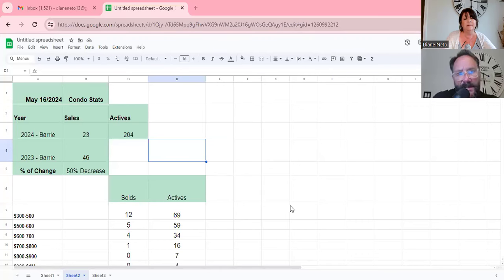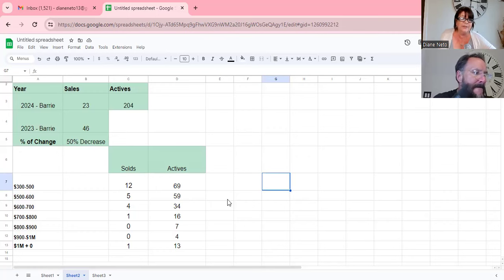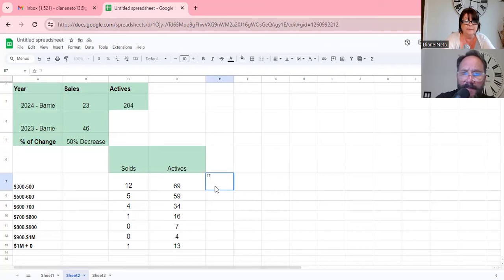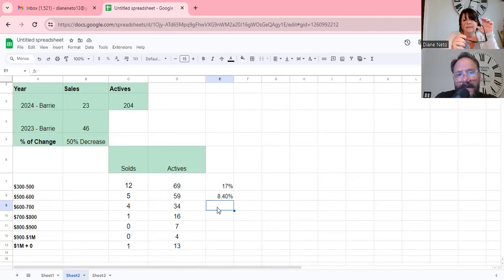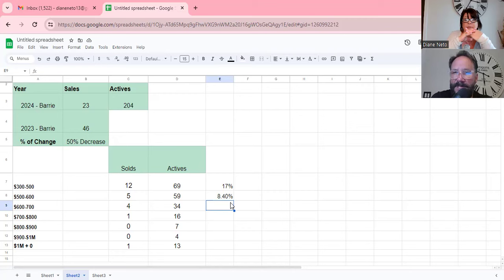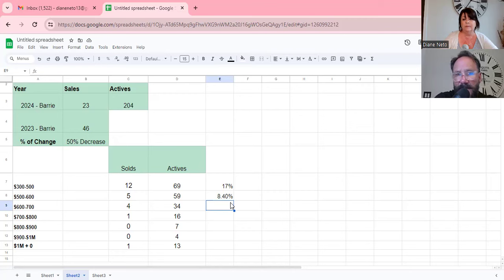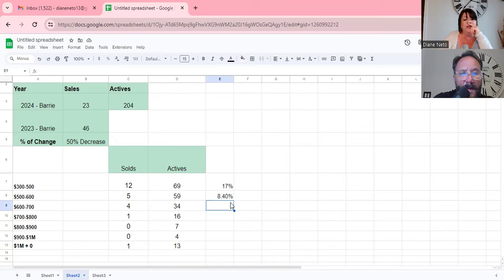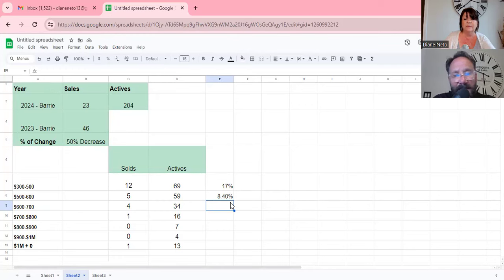Barrie Real Estate Market Is Struggling-Condos Not Selling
Mark Turcotte

Book a Free No-Obligation Call With Me Discover why the Barrie real estate market is currently facing challenges with condo listings not selling. Learn about the factors contributing to this struggle and gain insights into the current trends affecting the housing market in Barrie. Stay informed on the latest updates and developments in the real estate industry. Find out what potential buyers and sellers need to know about the current state of the Barrie condo market.

Are you looking to sell or buy Innisfil, Barrie , ESSA,  Springwater Township real estate.  Understanding the correlation between price and days on the market may be crucial to your success. In this video, we discuss how many property sellers in Barrie are now associating price with how long their property has been listed for sale. This allows them to price their property competitively and attract more potential buyers. Selling your home can be a daunting task, but with proper strategies and insights, you can achieve your goals with ease. Our team of experienced real estate agents is dedicated to helping you succeed in your real estate endeavours, whether you're buying a new home or selling your existing property. Our mission is to provide you with actionable tips and tricks that will help you navigate the complex Barrie real estate market confidently. Don't let your property sit on the market for months on end.

First, hire a professional real estate agent who knows the area well. They can help you price your home properly, market it effectively, and guide you through the negotiation and closing process.

Next, make sure your home is in the best possible condition. Declutter, clean, and repair any visible damage. Consider staging your home with furniture and décor that showcase its best features.

 If you're looking to buy or sell a property in the barrie area, this is the video for you!

Our team is committed to providing our clients with professional services based on our experience, knowledge, and skills

We’re the real estate team that specializes in this local market of Barrie, Innisfil, Orillia, Essa Township and has the reputation for putting you, the client, first. There’s no obligation.